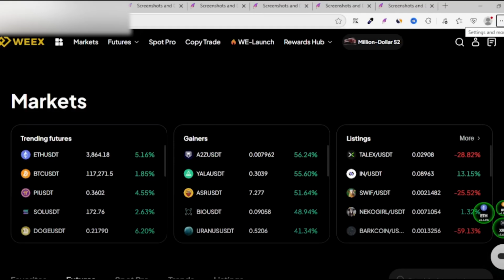How To Withdraw USDT From Weex (2025)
Hey friends, in today’s quick video, I’ll show you how to withdraw USDT from Weex step by step.
This guide will help you learn how to select the correct network, enter your wallet address, and securely transfer your USDT from Weex to your crypto wallet without any issues.